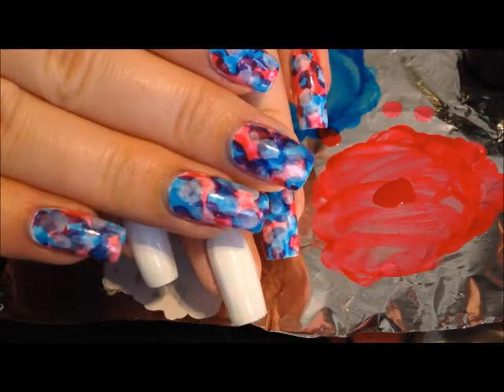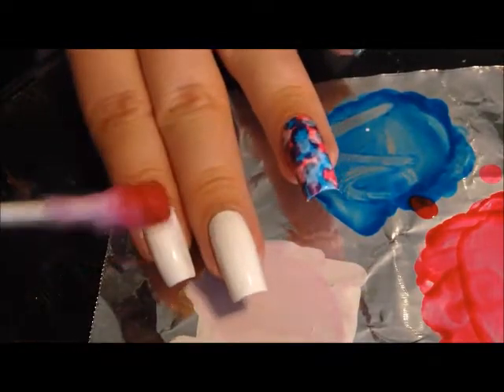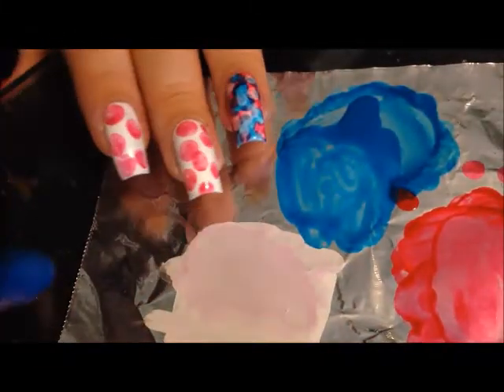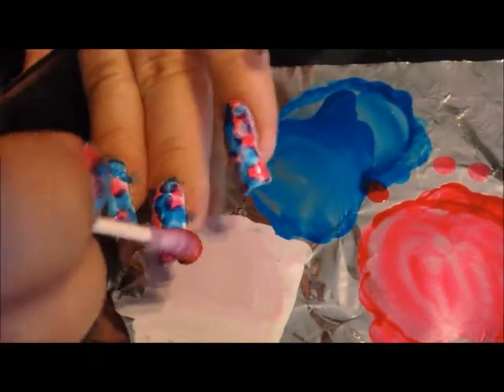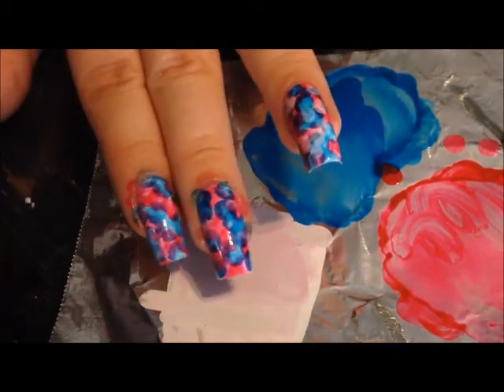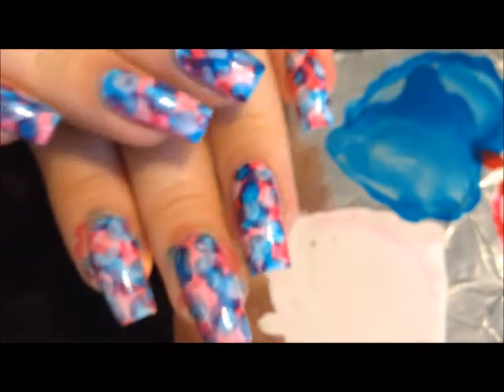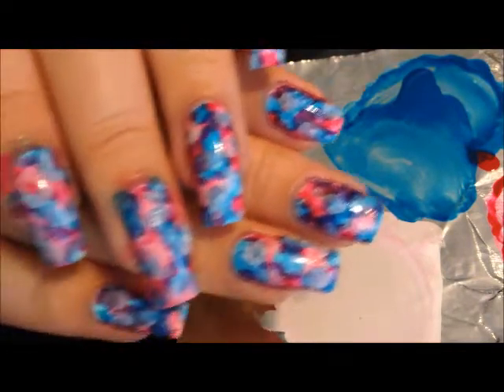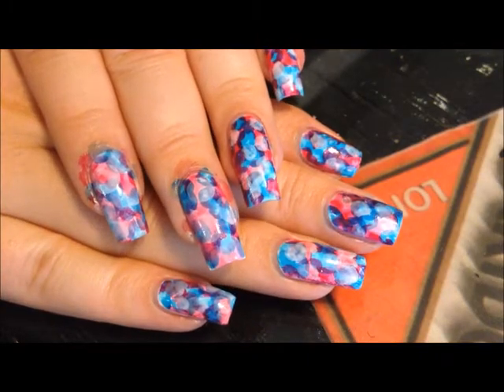4th of July qtip sponge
2nd July 4th design: A qtip watercolor sponge
Polish used:
Salon Perfect "Sugar Cube"
Salon Perfect "Smooth Sailing"
Elf "Smokin Hot"